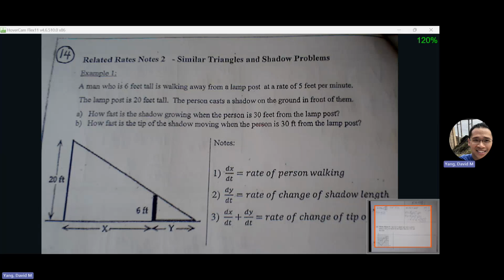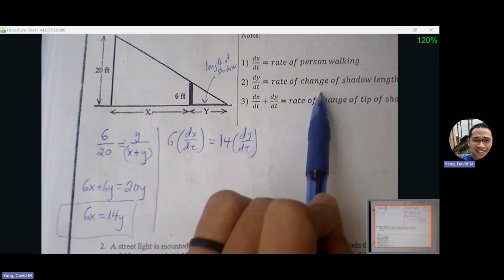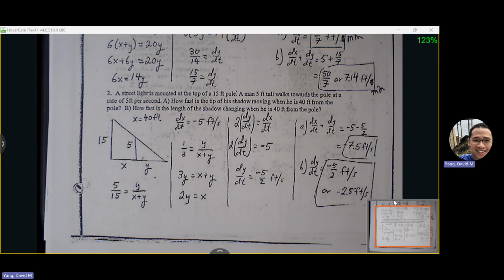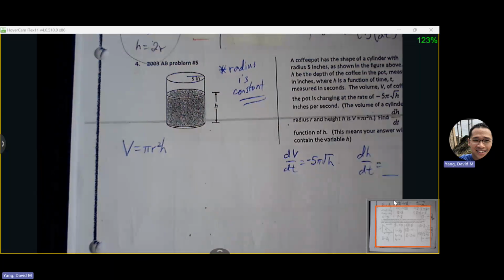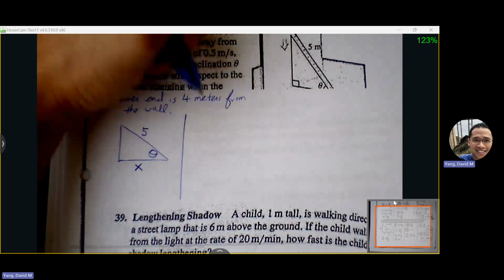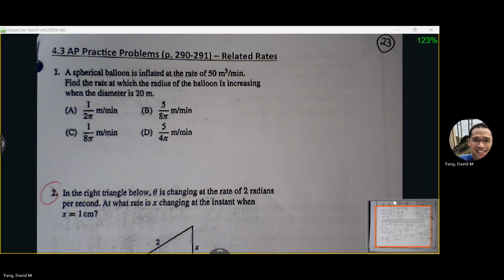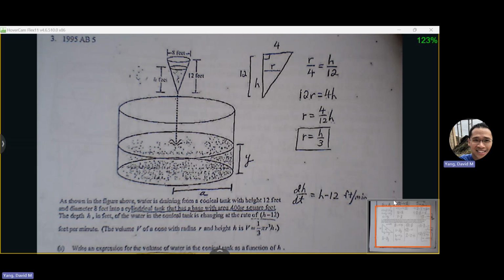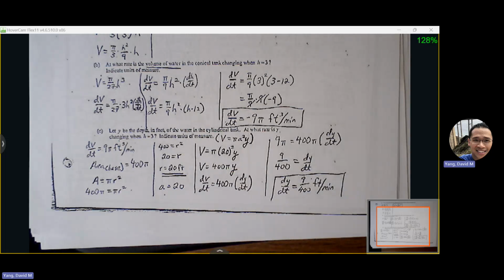BC Calc 4.3 - Related Rates (Day 2)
AP Calculus BC - (Tues) Sept 17, 2024